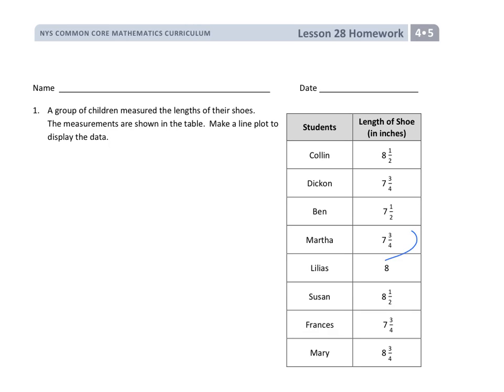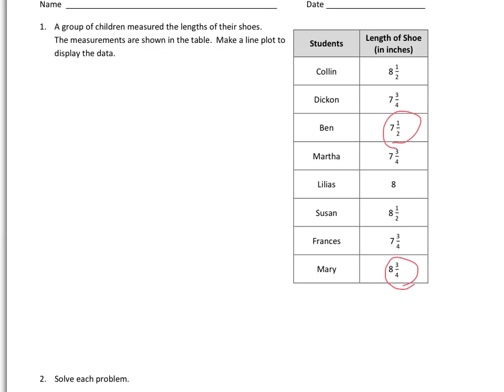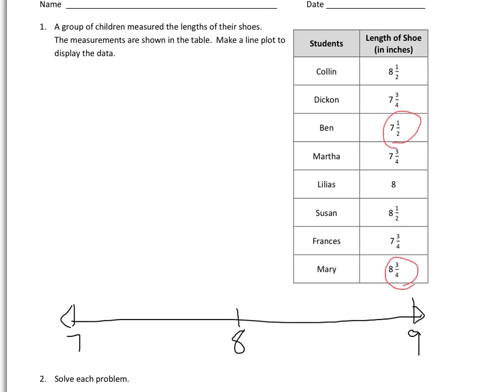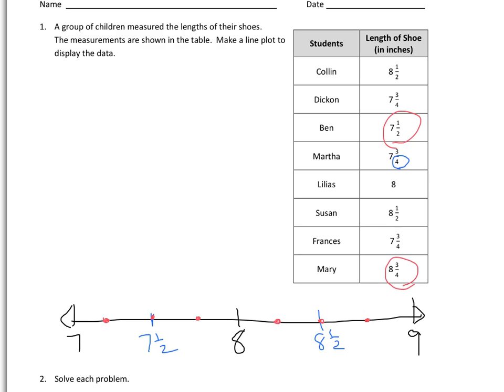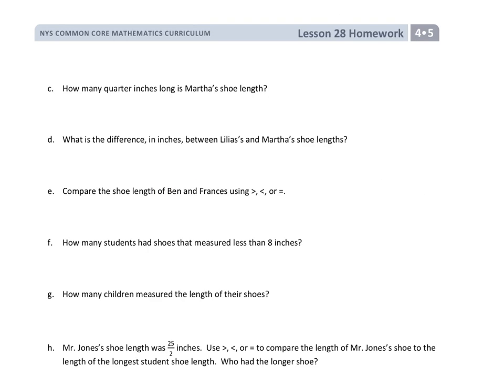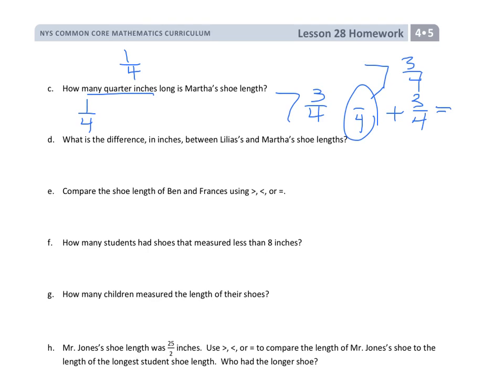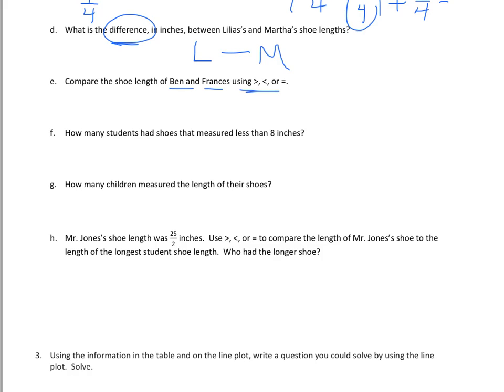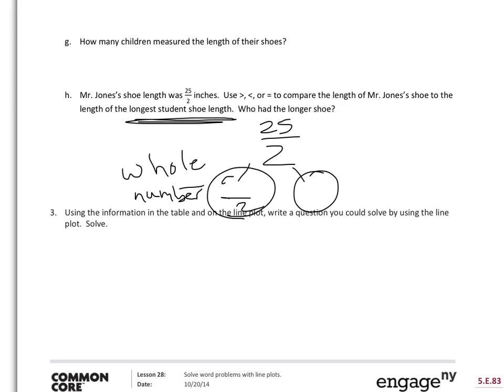Line plot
Help with HW 9.3